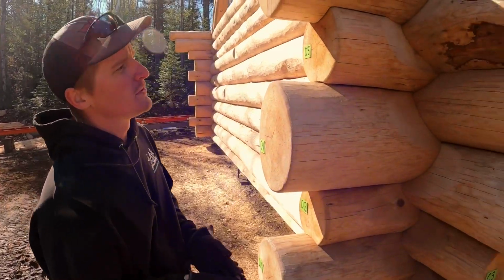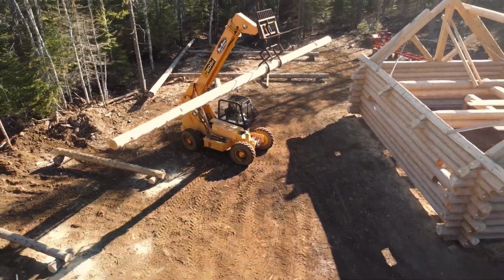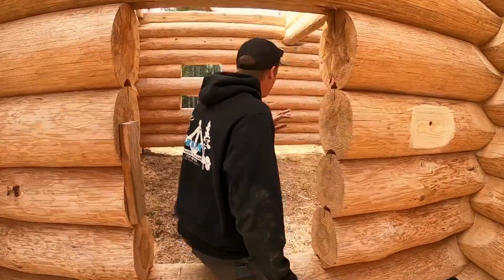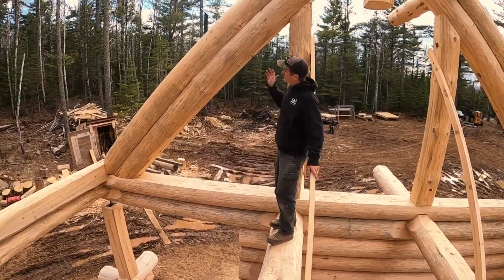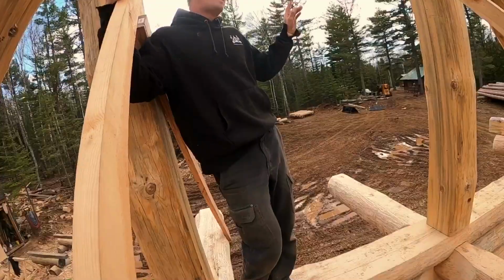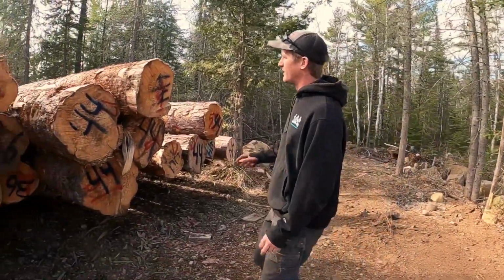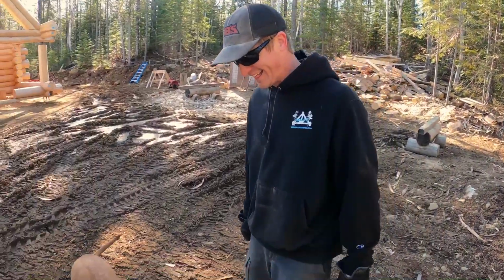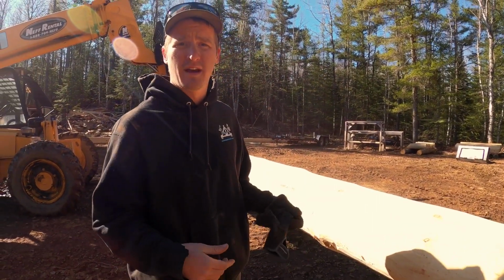Dreams Are Made Of: BERAN’S Handcrafted Log Cabins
If you’re looking to get a custom built handcrafted log cabin, look no further.

Isaac Beran builds these log cabins by hand, one at a time. This gives your new home an incredible quality for you to enjoy years down the road!